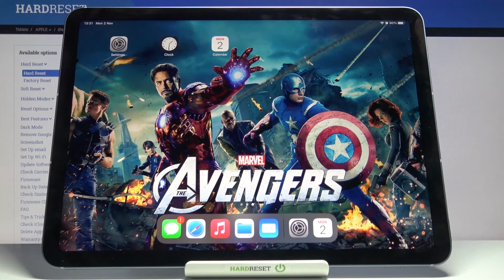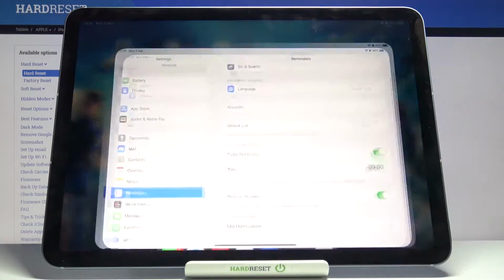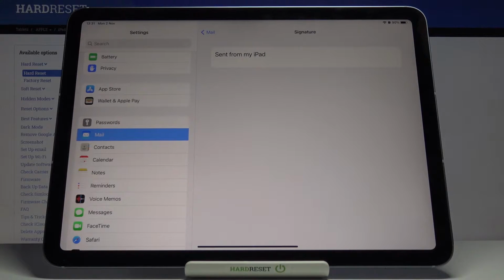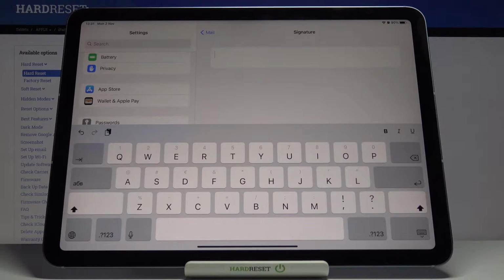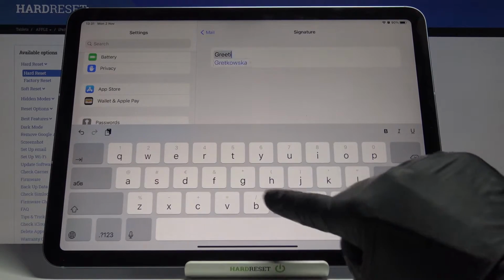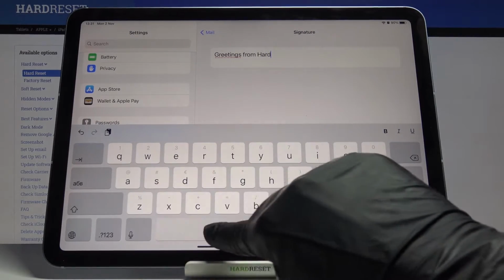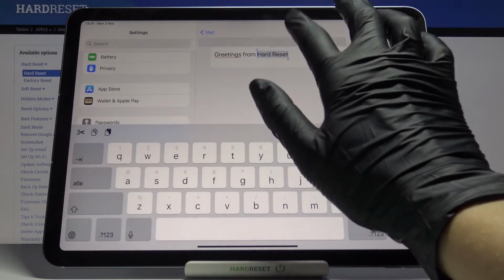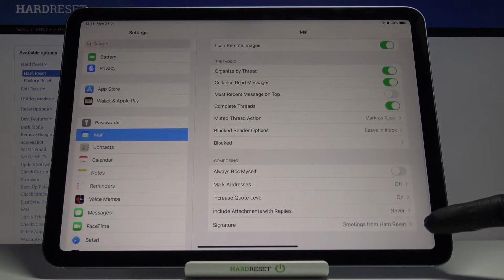How to Set Up Mail Signature on iPad Air 2020 – e-Mail Settings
Read more info about iPad Air 2020:
In the attached instruction, we tell you how to smoothly change mail signature on iPad Air 2020. If you wish to add your unique signature on every e-mail that will be sent from your iPad, find out the uploaded video guide and learn how to get access to the e-mail settings to add e-mail signature to your iPad Air. Let’s use the above instructions and change the mail signature on iPad Air 2020 within a minute. Visit our HardReset.info YT channel and learn more tricks for iPad Air 2020.

How to change mail signature in iPad Air 2020? How to change signature in iPad Air 2020? How to change e-mail signature in iPad Air 2020? How to change e-mail text in iPad Air 2020?